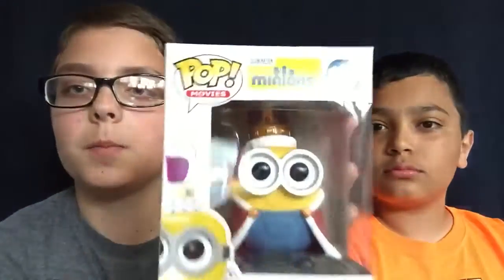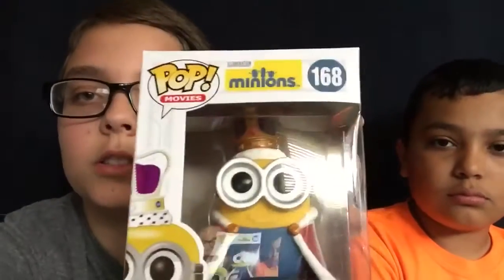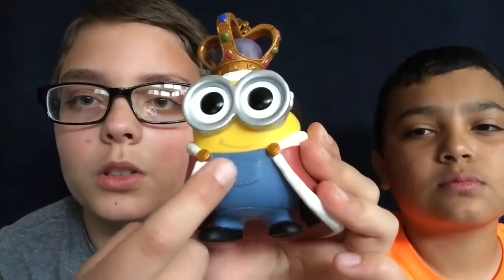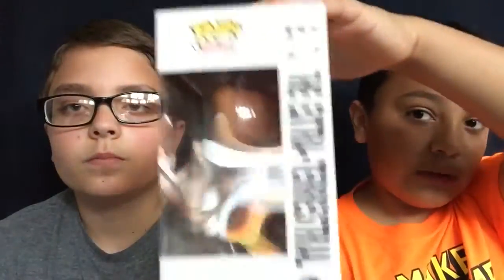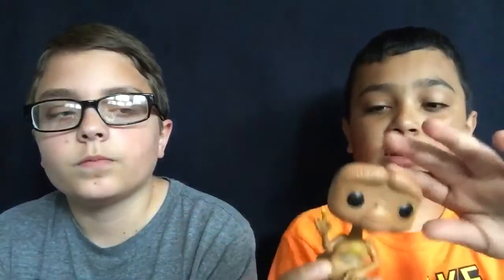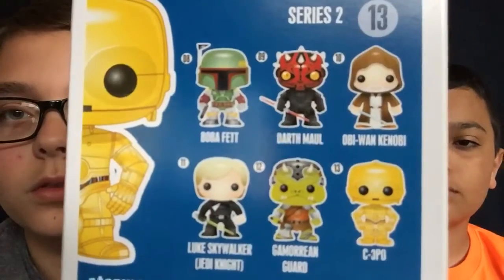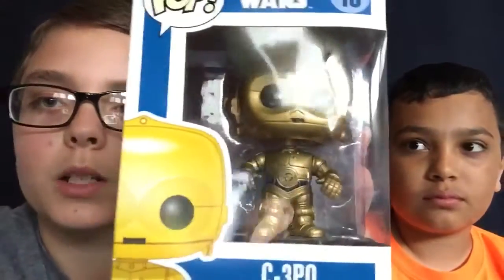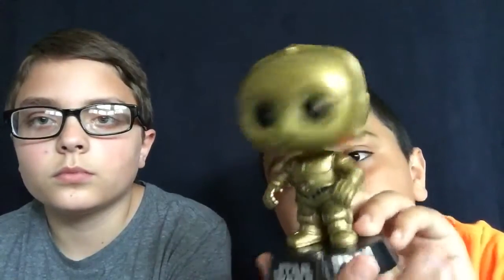Three Pop Vinyl Reviews!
3 Pops just came in, and we hope you enjoy, sincerely from the MAG team!